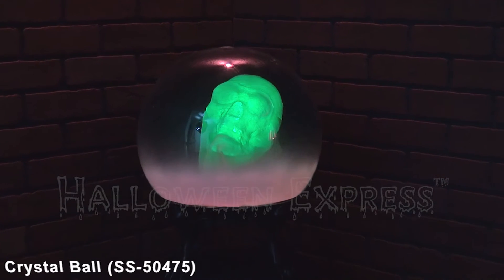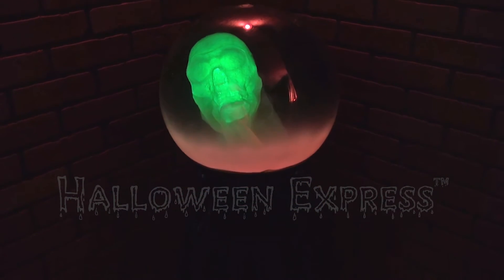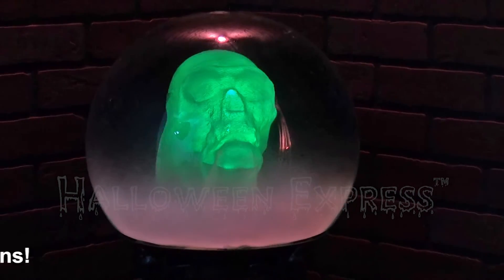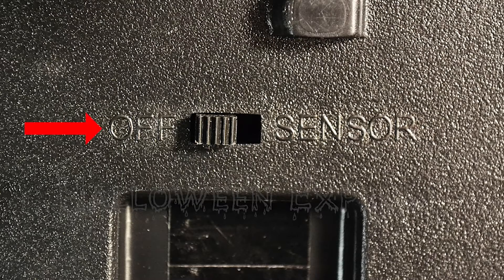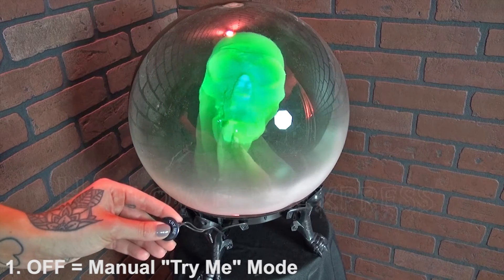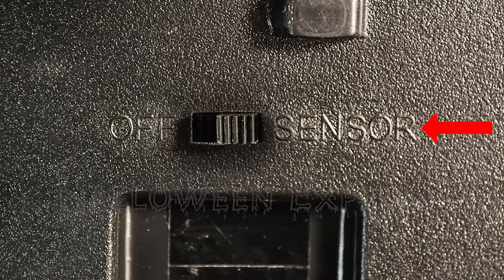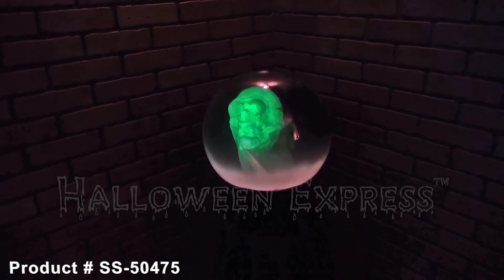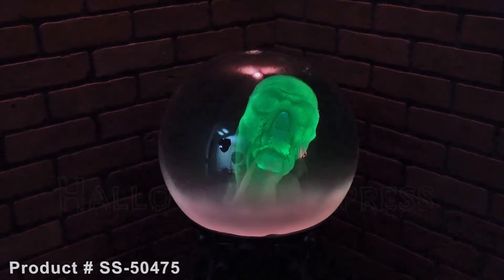CRYSTAL BALL animated prop!!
Reveal your future!

This haunted crystal ball features a very spooky skull that lights up green and appears to float inside the globe as it makes scary haunting sounds!

This prop is sound activated and battery operated with 4 AA batteries that are included in the item.

Size is 21" x 15" x 15".

For for information about product # SS50475 and many more like it, please